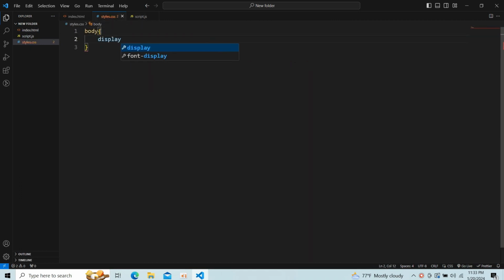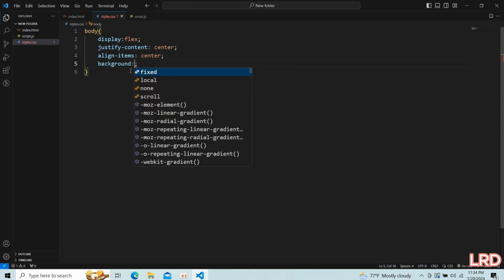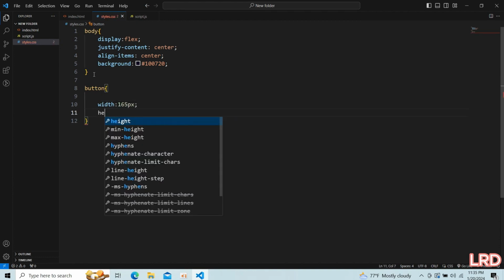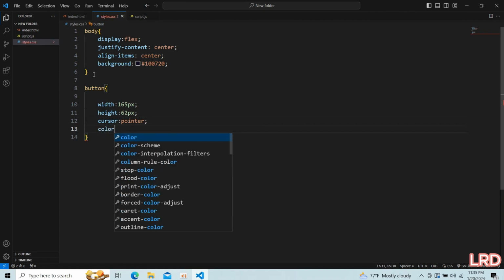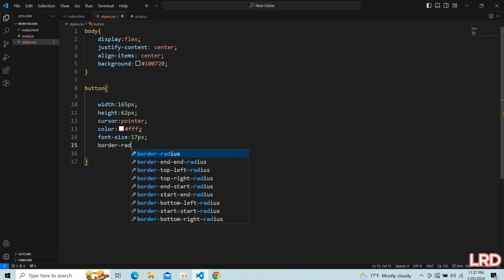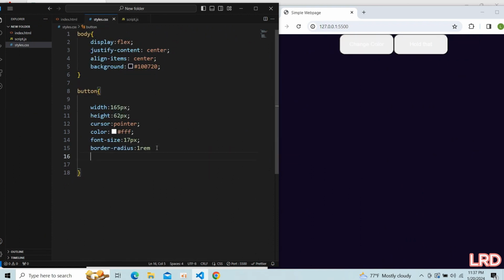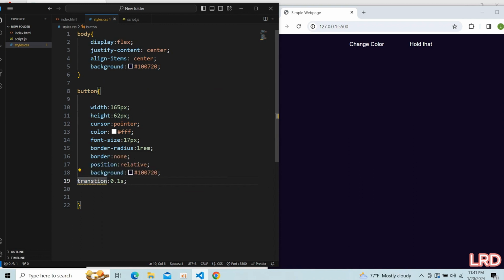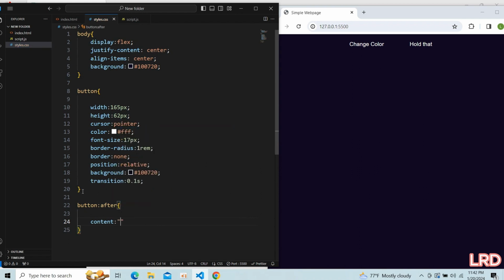Crafting an Eye-Catching Button with HTML and CSS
🚀 Welcome to Learning Lab! In this coding tutorial, join me, LRD, your fellow undergraduate enthusiast, as we explore the fascinating world of web development. 🌐✨ Discover the magic of CSS and HTML as we craft a stylish button with futuristic flair!

🔍 Topics covered:

Building a flexible layout with CSS
Adding dynamic styles to HTML elements
Creating an interactive experience with JavaScript
👩‍💻 Whether you're a coding beginner or looking to enhance your skills, this tutorial is designed just for you.